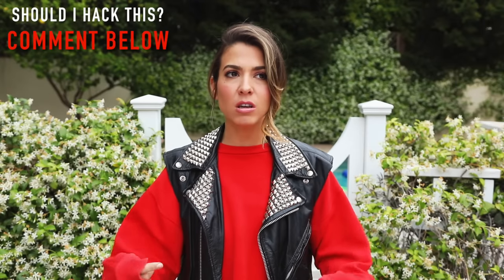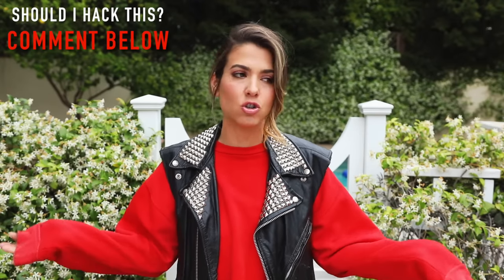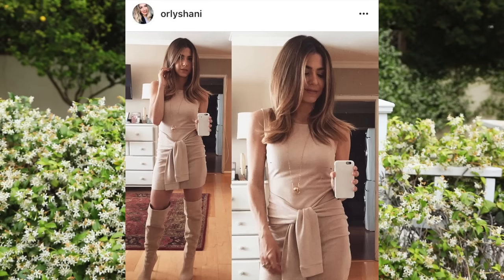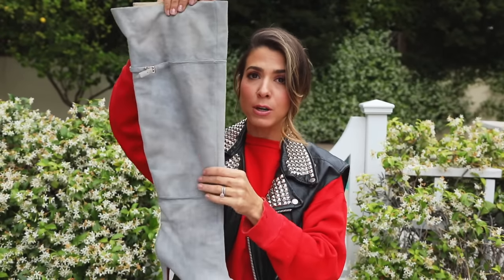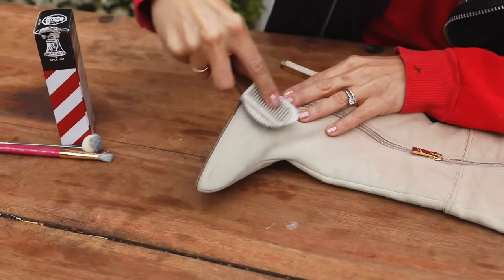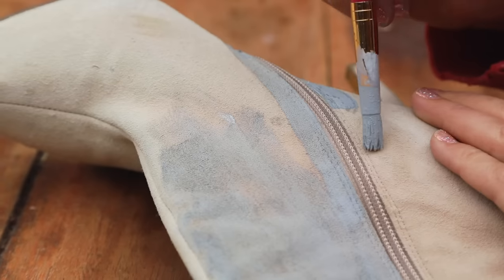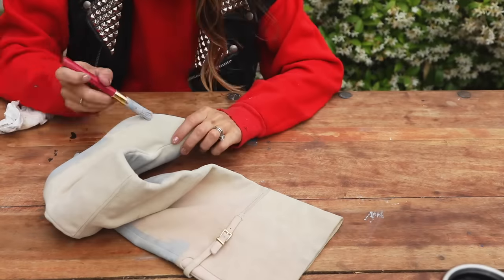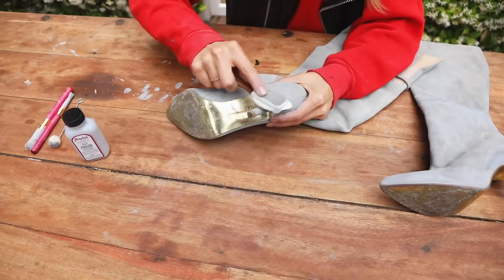DIY: How To Dye Suede (THE BEST WAY!) - by Orly Shani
Have you ever wanted to change the color of a suede pair of shoes, jacket or skirt!?
Well I've gotcha covered.
Ill show you the product and technique you need to make it soft and seamless.
NOTE
You can't change the color of black suede. You may be able to tint it slightly but lighter color suede will give you the best result.